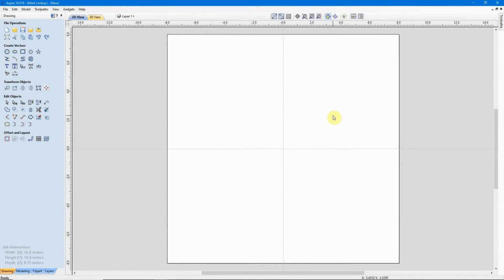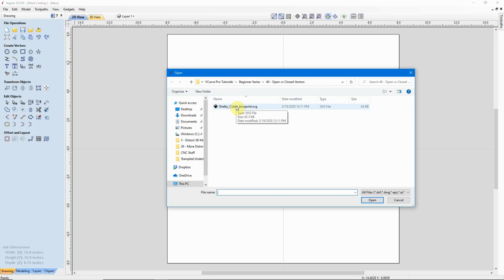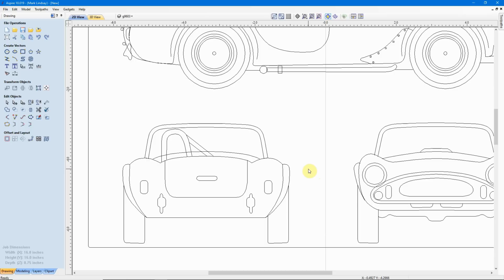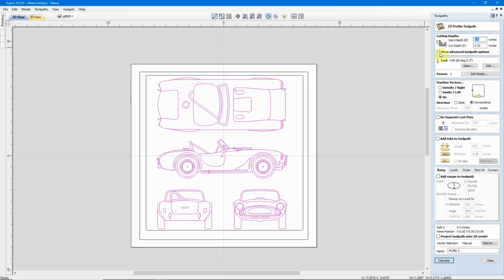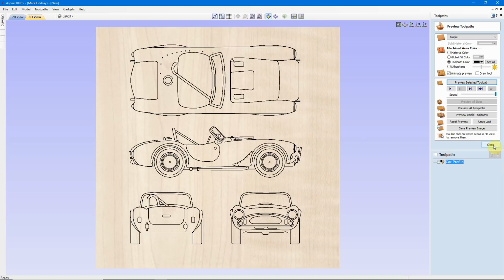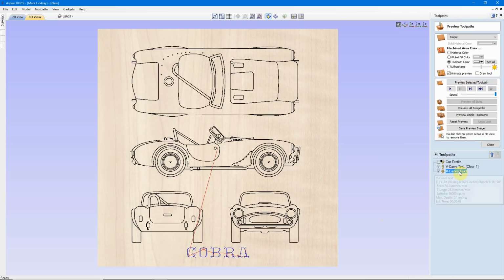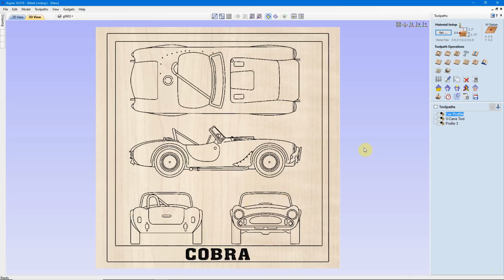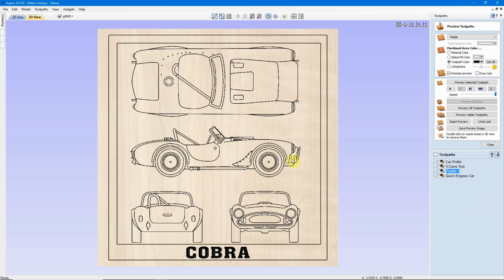Carving Open Vectors - Part 40 - Vectric For Absolute Beginners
In this video, I’ll show you how to carve open vectors with a v-bit in VCarve Desktop, VCarve Pro, and Aspire.

In this video, I’ll show you how you can carve open vectors in cases where you don’t need to v-carve.

I’ll show you how I imported some artwork, then prepared that artwork for carving. We’ll get into some of the things to watch out for when importing vectors, and some of the cleanup needed. I’ll show you how I use the Profile toolpath to carve those open vectors with a v-bit. We’ll then briefly get into the Quick Engrave toolpath and discuss how you can use it to carve open vectors as well.

As usual, if you have any comments or questions about anything I covered in this video, please put ‘em in the comment section below.

On Sunday, February 23rd, I’ll be hosting a LIVE Q&A session, where you can ask your questions pertaining to anything I covered in this video, or the previous video on the Distort 3D Objects tool. That Q&A starts at 3 pm Eastern time, Noon Pacific time. Hope to see you there!